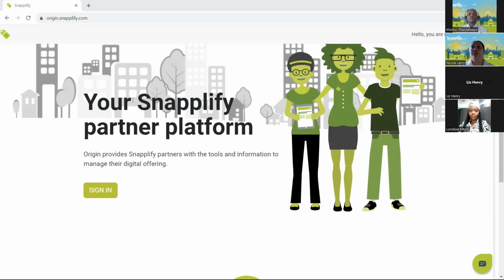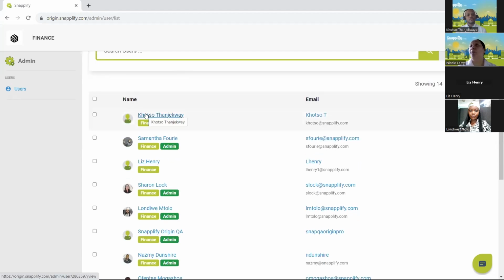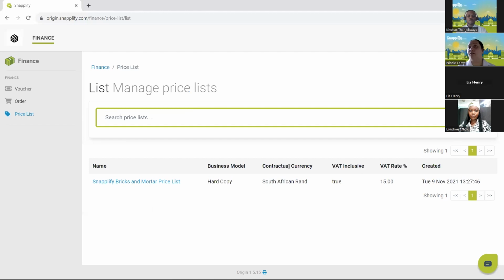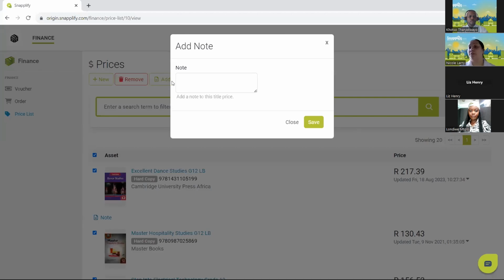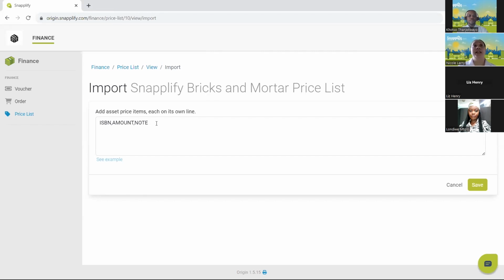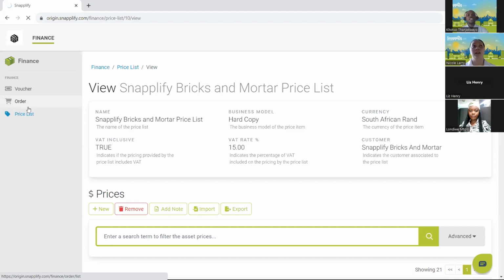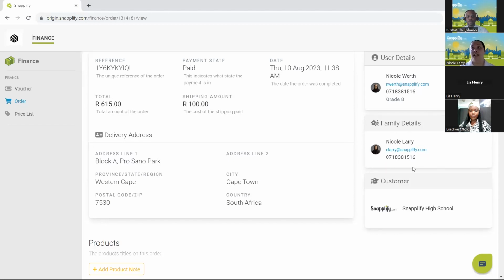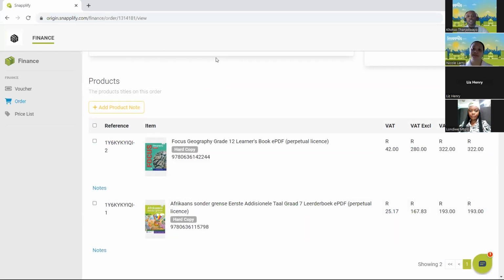Engage with Snapplify: How to get the best out of Origin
If you are a Hardcopy Bookseller Partner of Ours but missed the webinar, you can watch the recording to catch up. In this webinar we walk you through our partner platform, Origin, and show you how to use Origin to make hardcopy order management simple.

Here's what we covered in this session:
What is Origin: We explain what Origin is
Getting Set Up: We walk you through the setup process, so you can hit the ground running.
Logging In and Overview: A guided tour of the user interface and all the features.
User Roles: You will learn about the different user roles in Origin and what each of them could do.
Managing Your Pricelist: We demonstrate how you would be able to manage your hardcopy pricing.
View and Manage Orders: We show you how to view and update your orders.